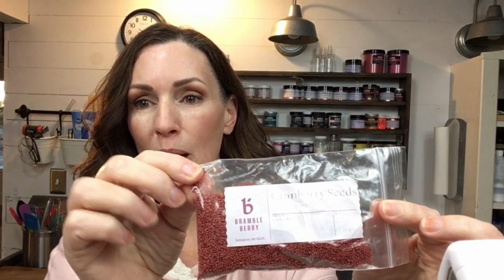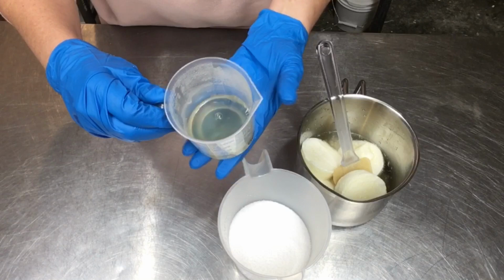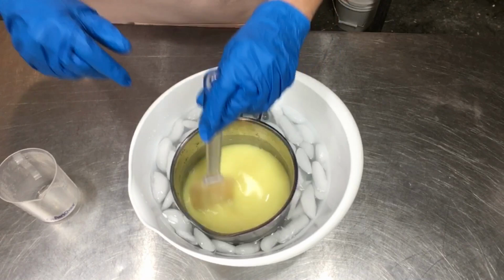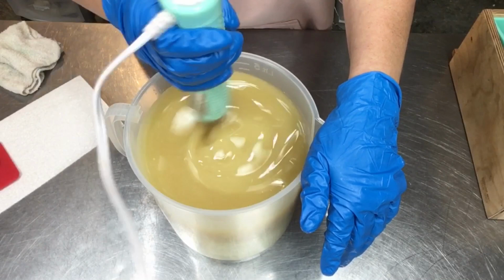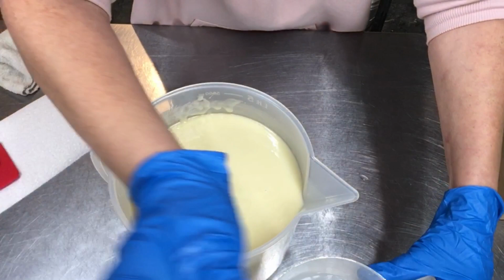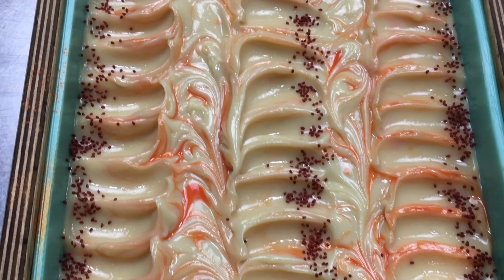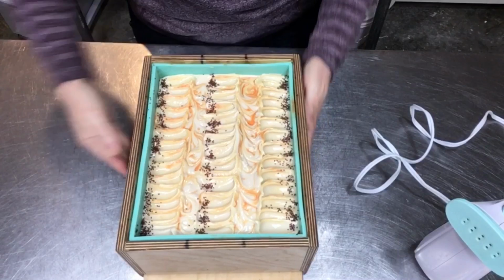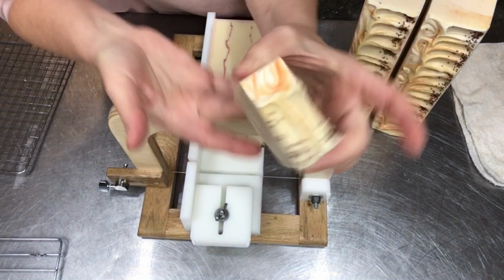Making ORANGE CRANBERRY Goat Milk Soap, Plus how to add Silk fibers | Ellen Ruth Soap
Mica lines and luxury are the theme for this Goat Milk soap! I show step by step how to add silk fibers to frozen goat milk lye solution.

0:00  Intro
1:45  How to add Silk to frozen Goat Milk lye solution
4:26   Soap additives Colloidal Oats & Clay
5:04   Lets Make Soap + What is trace in soap
7:03  Pouring Soap layers with Mica lines
9:15  How to steam Soap tops (get rid of soda ash)
10:28  Splitting Soap logs & Cutting Soap bars
12:37  Bevel & Stamp Cold Process Soap

Stick Blender
Rubber mallet